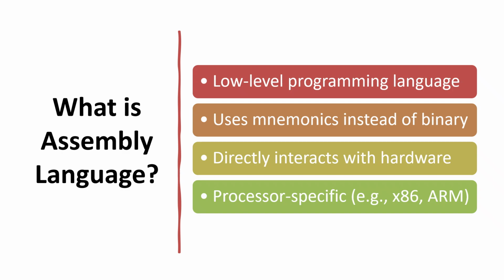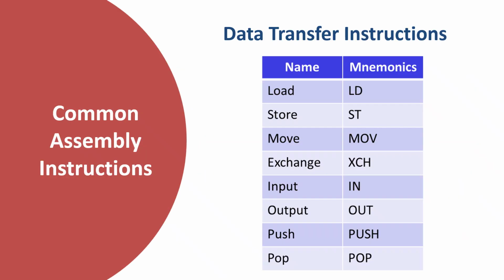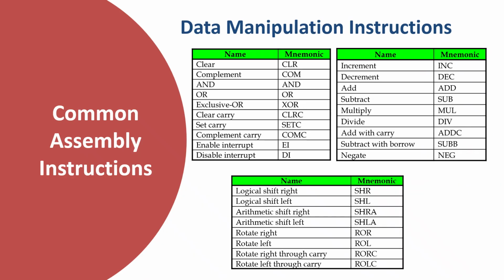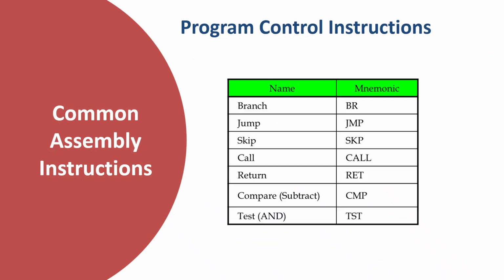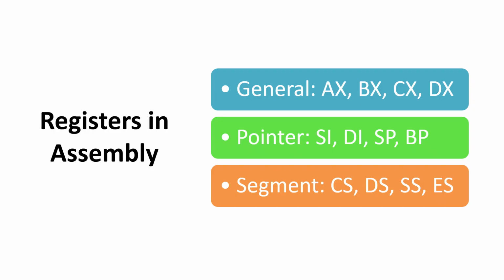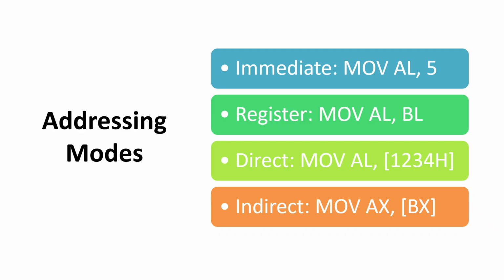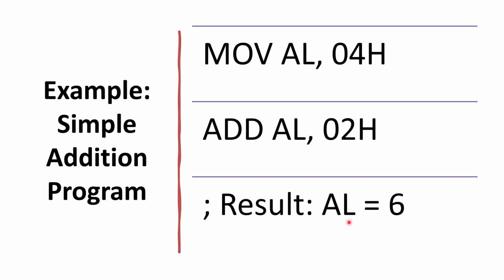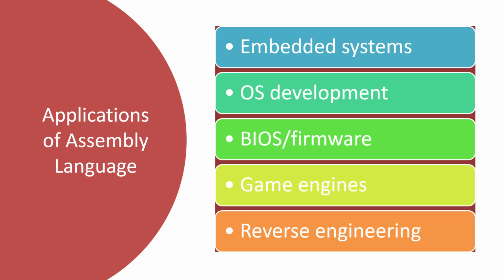Assembly Language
Welcome to this presentation on Assembly Language. Assembly is a low-level language that lets us talk directly to the computer’s hardware. In this session, we’ll learn what assembly language is, how it works, and why it’s useful. Whether you're new to programming or just curious, this will give you a clear understanding of how computers follow instructions step by step.